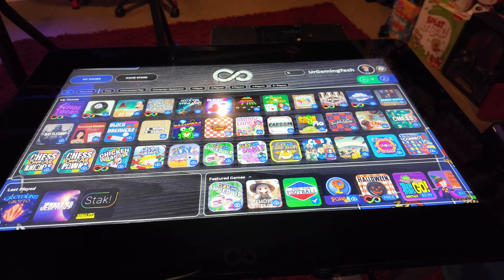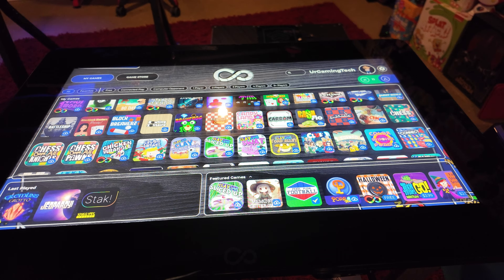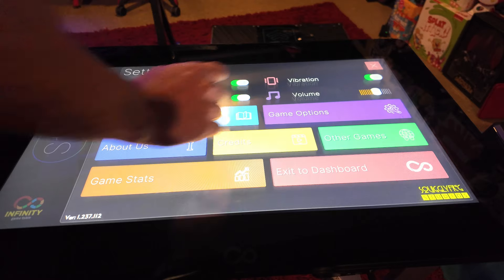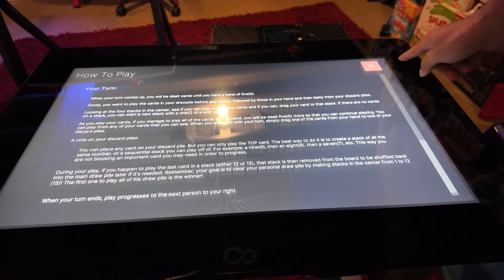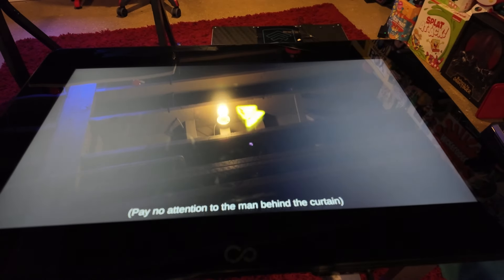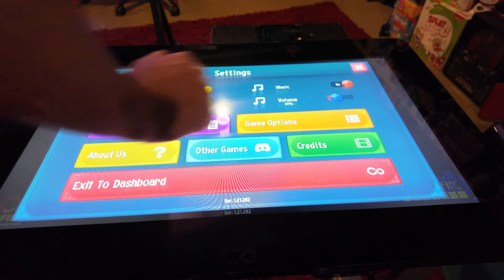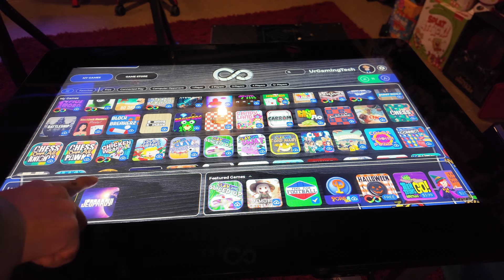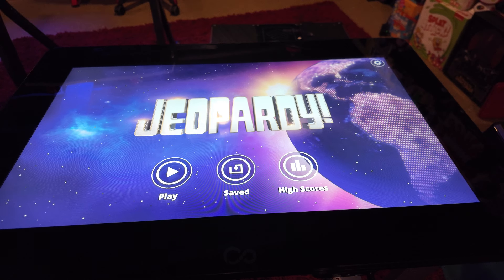Infinity Game Table by Arcade1Up New Game Releases Jeopardy, Trivia For Dummies + My Table Broke?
for 18.5inch.

Today we talk about the biggest newest games released on the Arcade1up Infinity Game table, plus my table had a major issue the last couple of weeks. Lets talk about it!

More Videos on Infinity Game Table

**Information on Arcade1up Infinity Game Table**

Specs on this machine:

Display: Available in two size options -- 18.5” and 32
Detachable Legs To Play as a Tabletop
Wifi and Internet Enabled
App Store to Purchase Games
Rumble/Haptic Feedback Motors